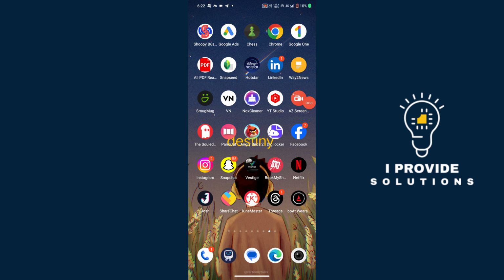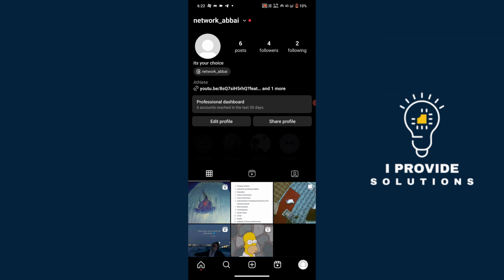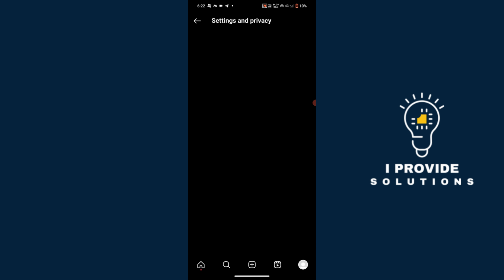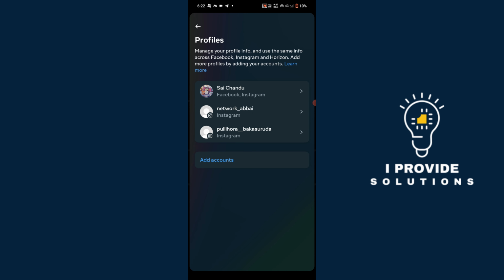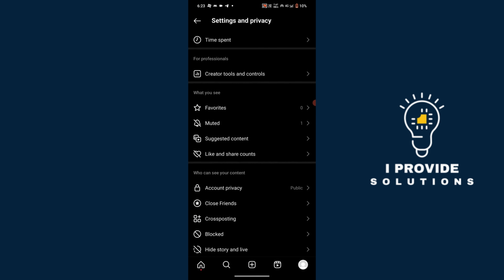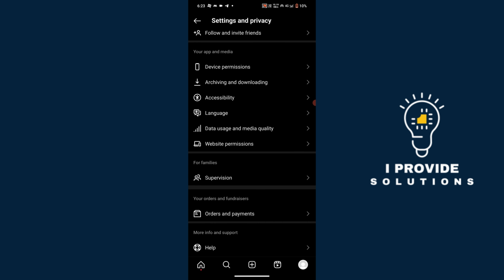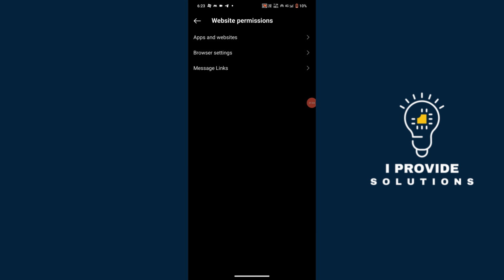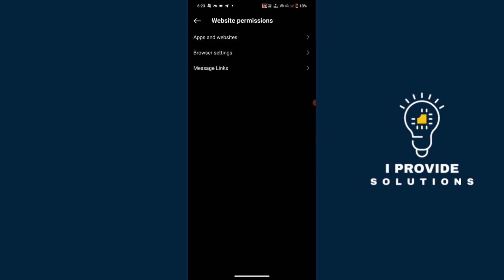How To Fix Your Account Was Compromised On Instagram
In this video I explain How To Fix Your Account Was Compromised On Instagram